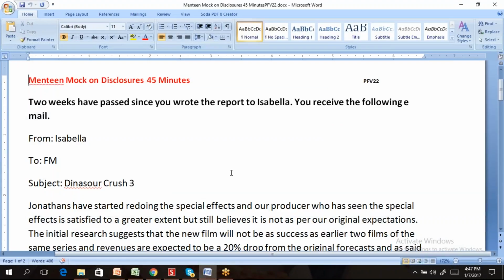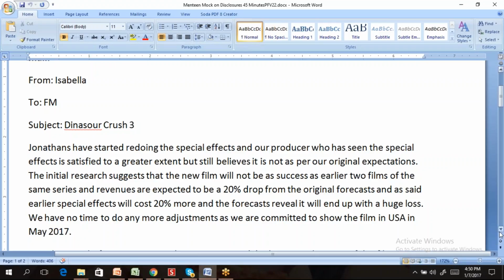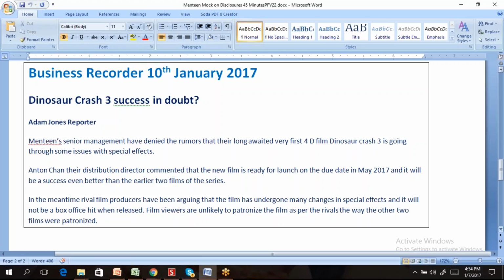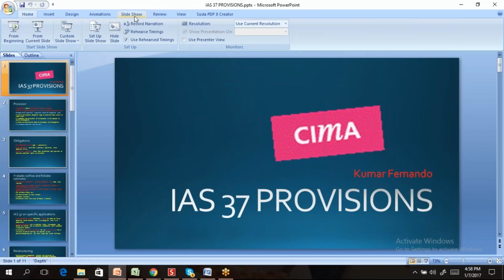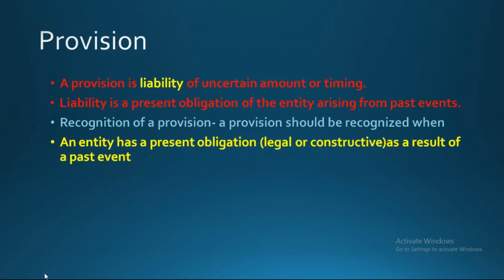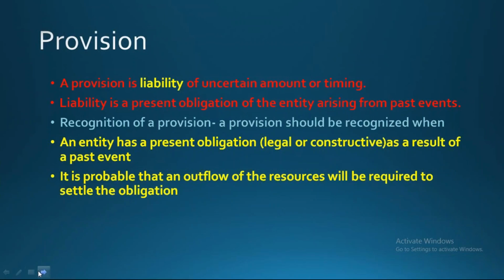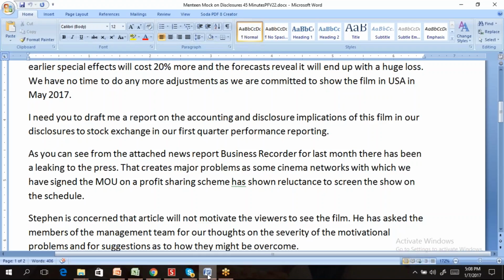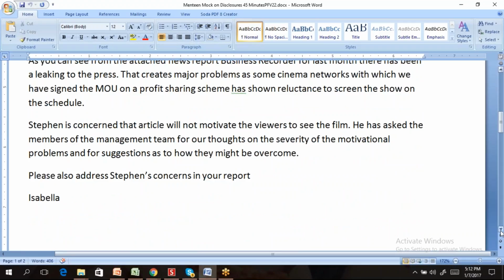2017 01 07 16 35 Meet Now